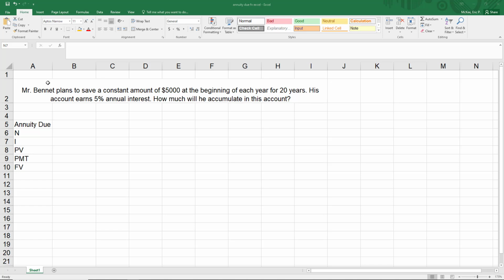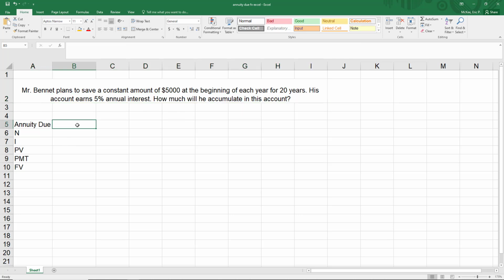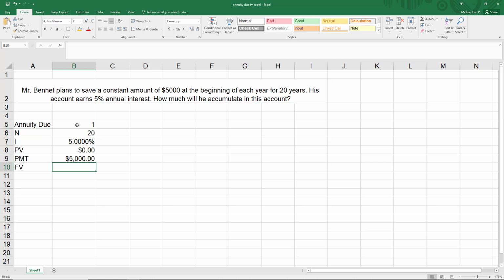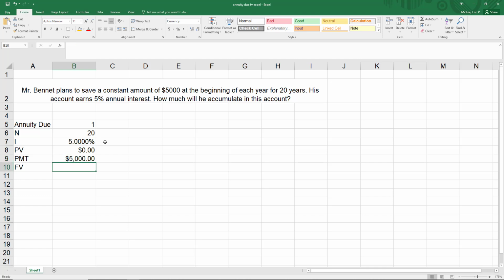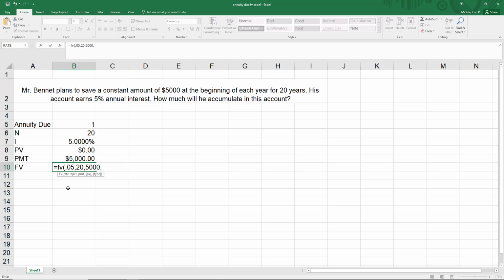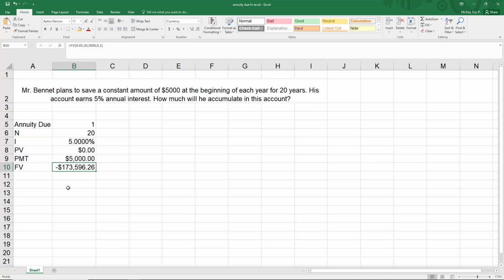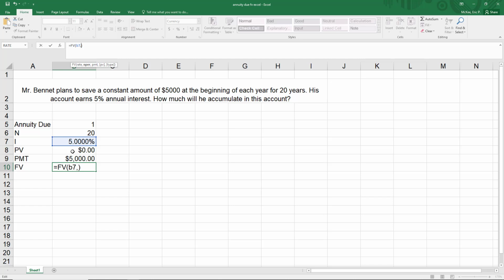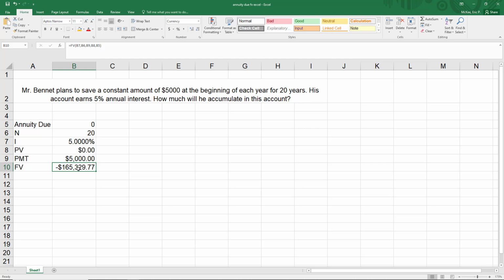Solving Annuity Due FV with Excel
This video shows how to use Excel to calculate the FV for an annuity due question you might see in an intro finance class. We use the FV function and cell references to help automate the calculation.